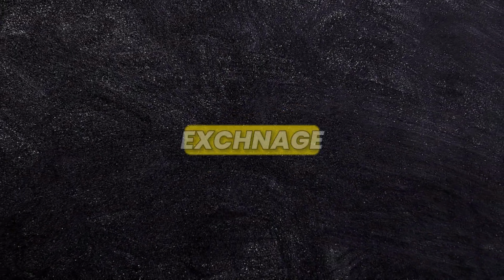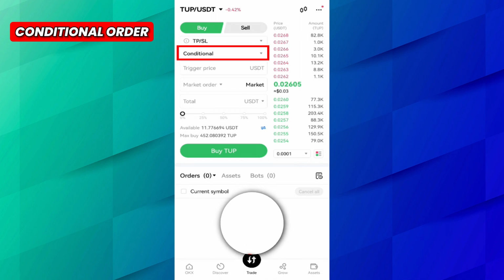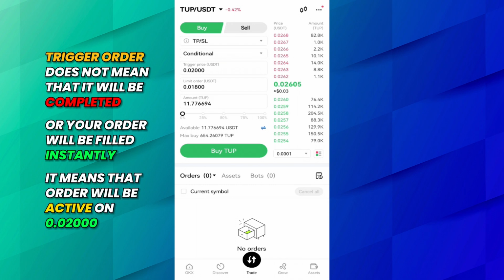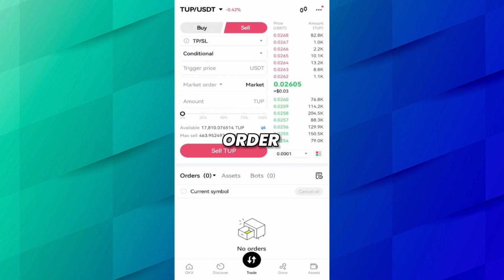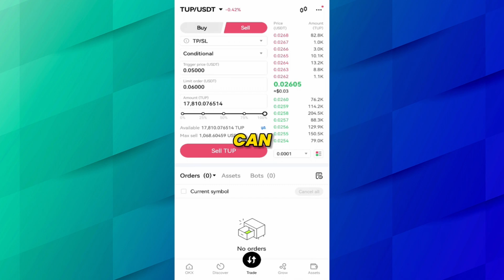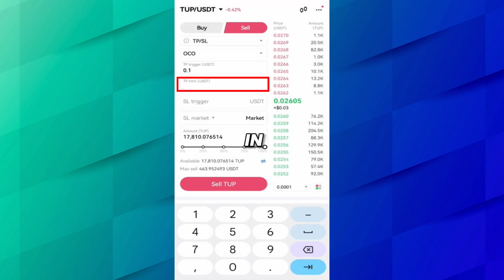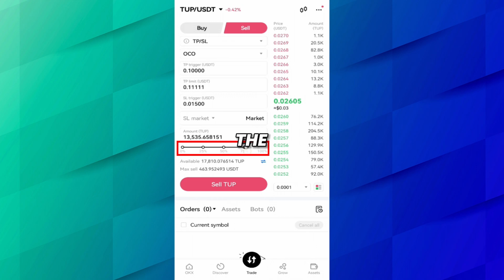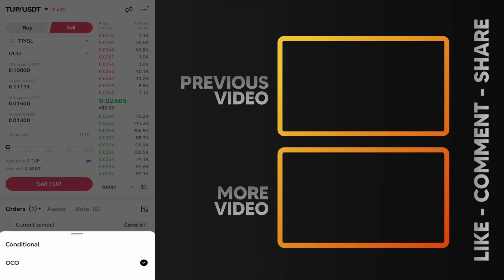OKX TP/SL With Conditional & OCO Order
Master OKX TP/SL with Conditional & OCO Orders! 🌟 This video simplifies how to set Take Profit (TP) and Stop Loss (SL) using Conditional and One-Cancels-the-Other (OCO) orders on OKX. Boost your trading strategy today!